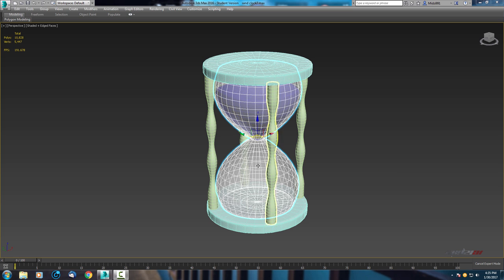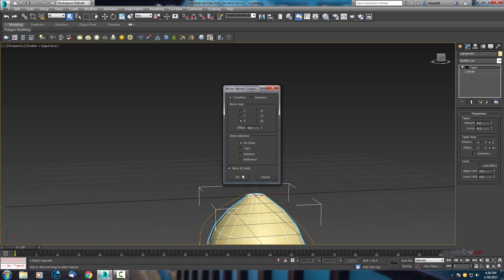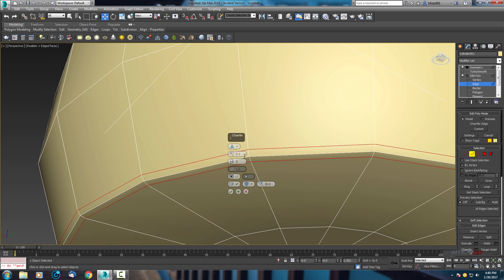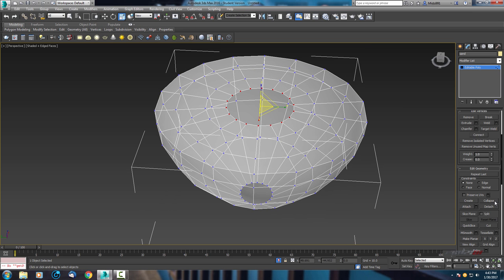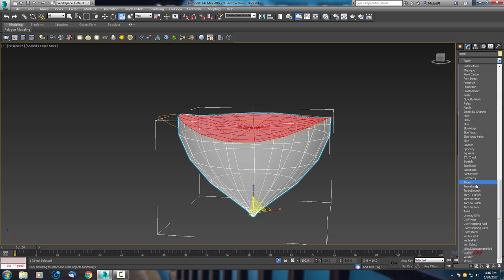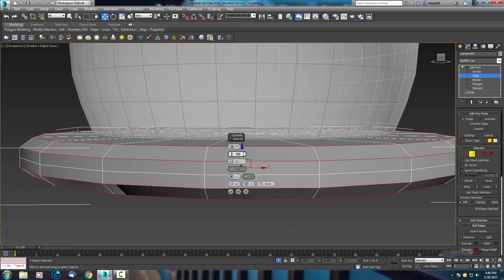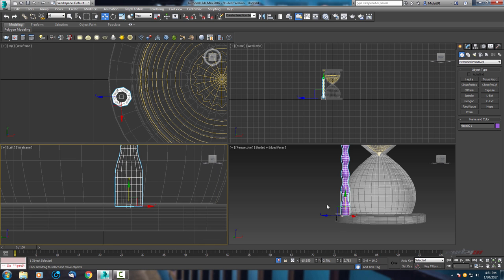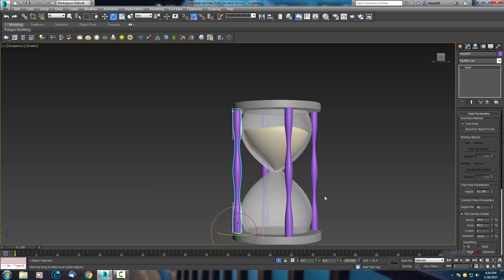3DS MaX tutorial: Modeling HourGlass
3DS MaX HourGlass modeling tutorial

In this tutorial i will show you how to modeling a HourGlass.